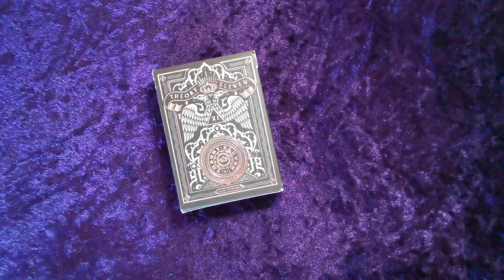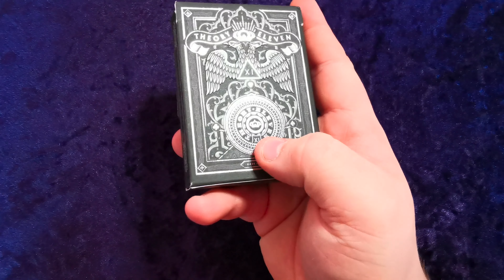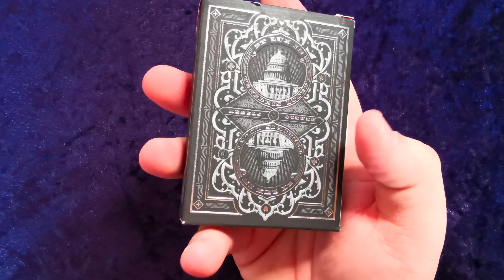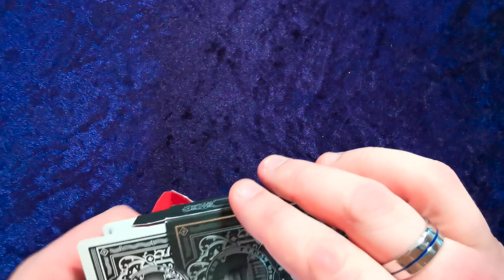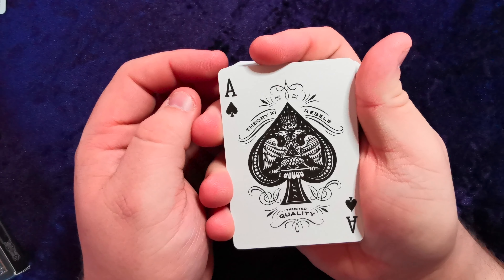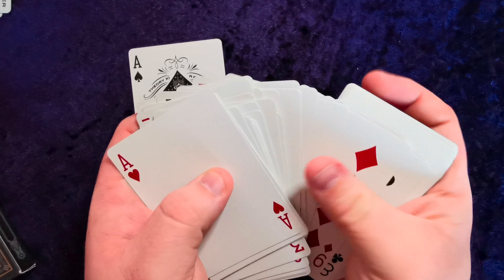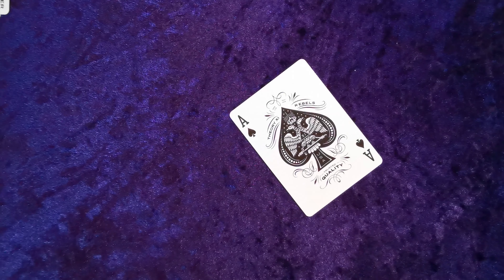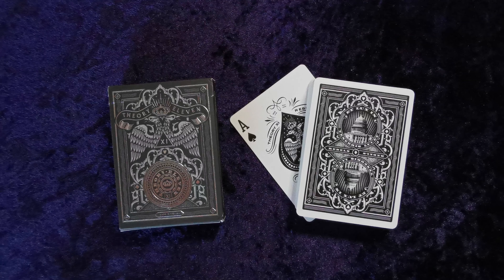USPCC - Theory11 Rebels Deck Review - Theory11.com - Studio Number One